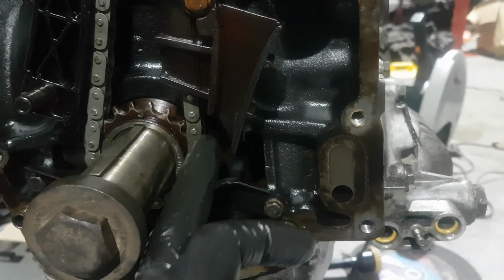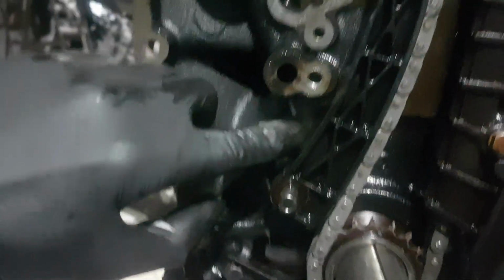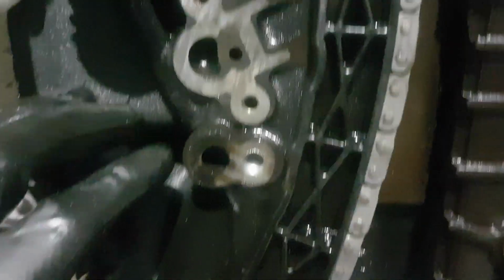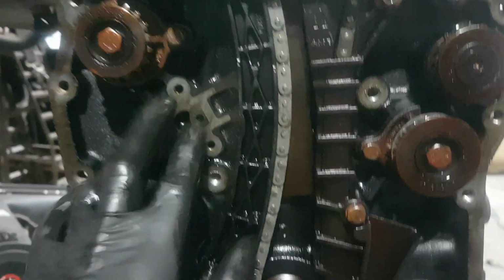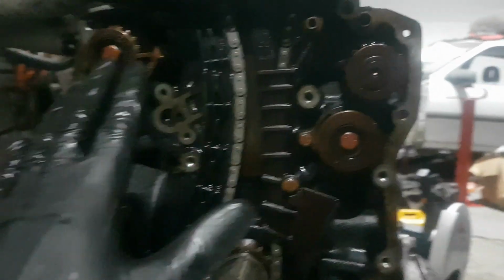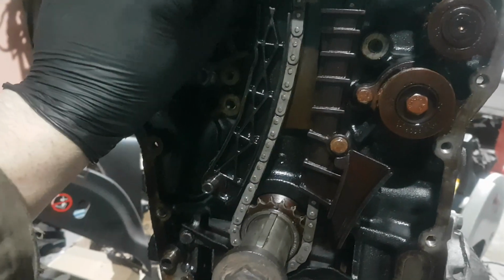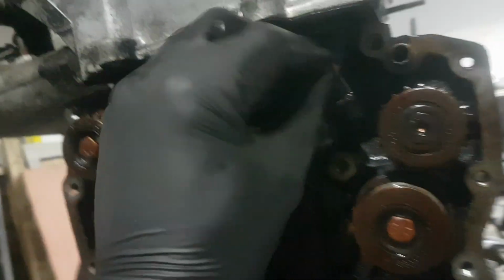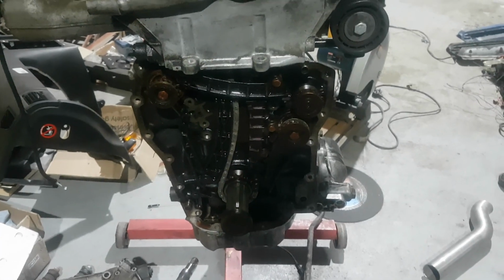How to do a balance chain delete on a saab b204 b234 b205 b235 engine, being a forgettable tool!!!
In this video I forget my lines, dean's abandoned me, and I forget my hat!